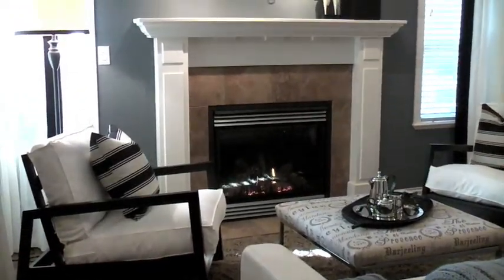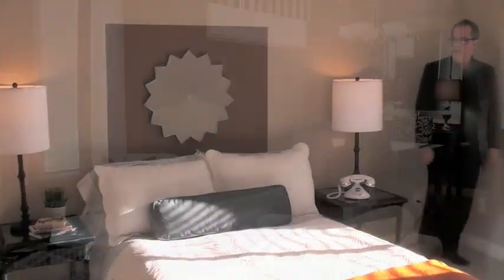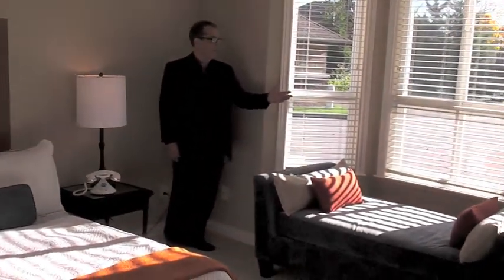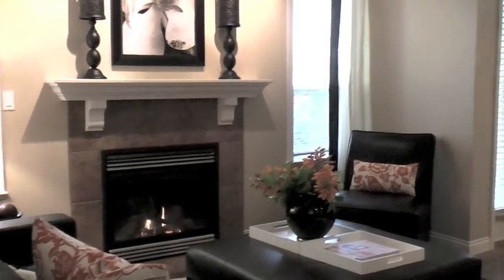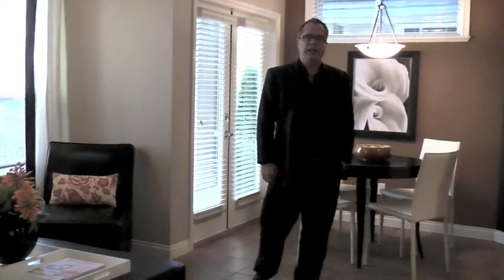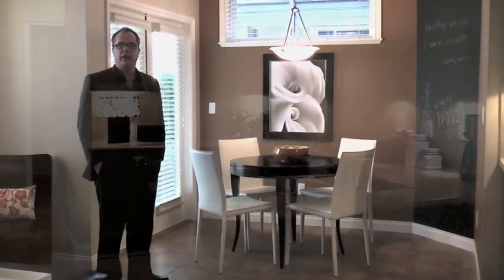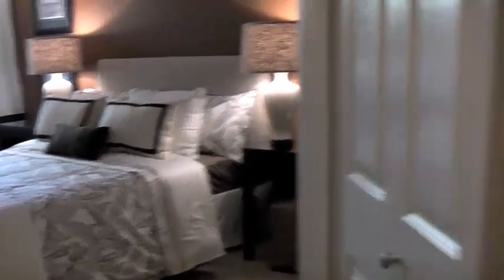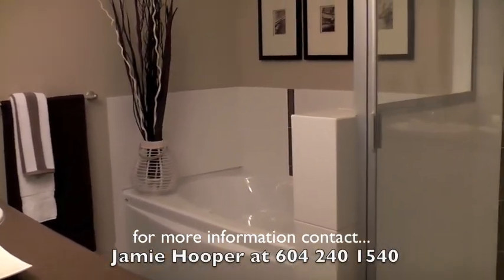The Celebrate Home Show - Ladner Townhome recently styled by Celebrate Showhomes...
ReMax realtor Jamie Hooper takes on a guided tour of a beautiful townhome styled by Celebrate Showhomes.